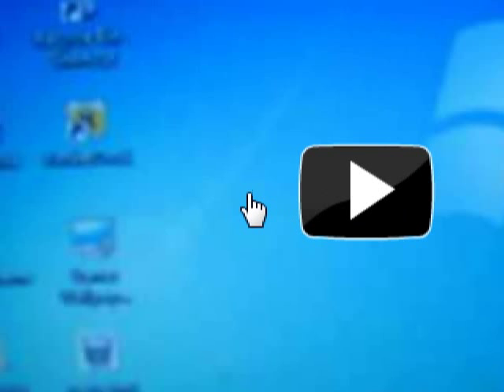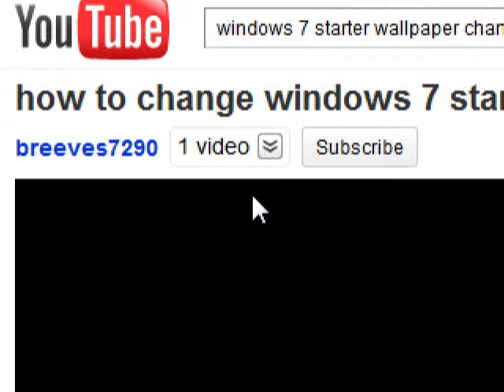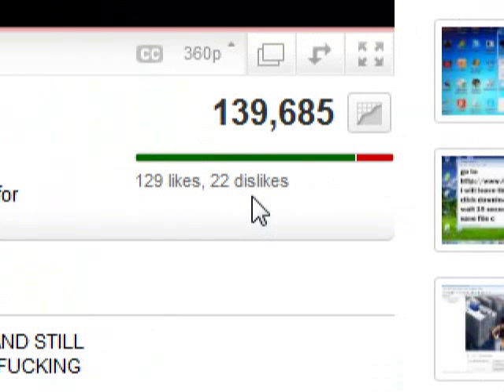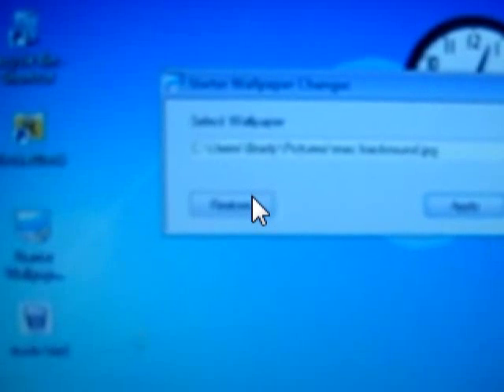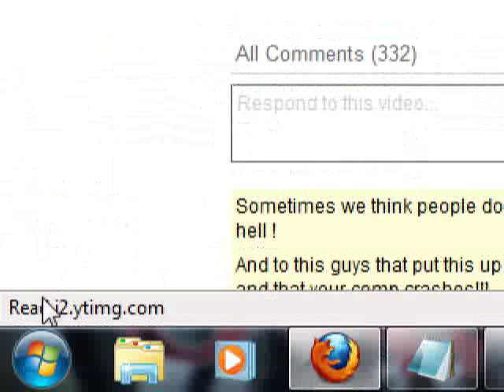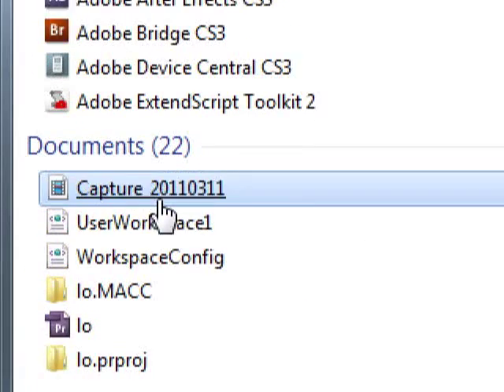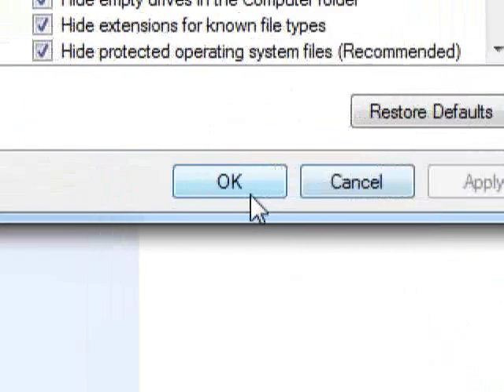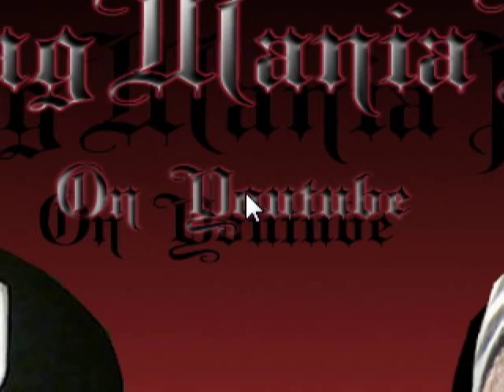how to restore your original wallpaper after adding windows 7 starter wallpaper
How to restore